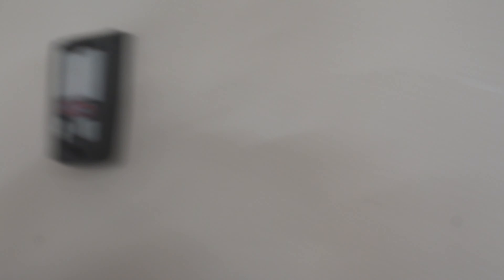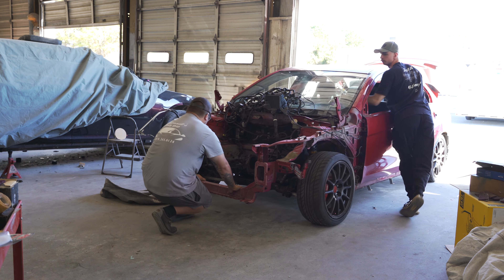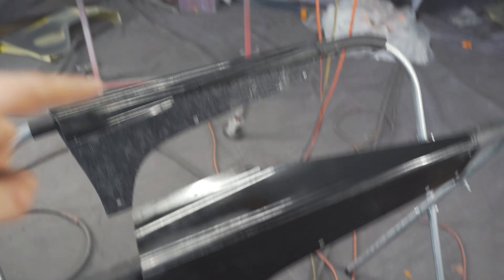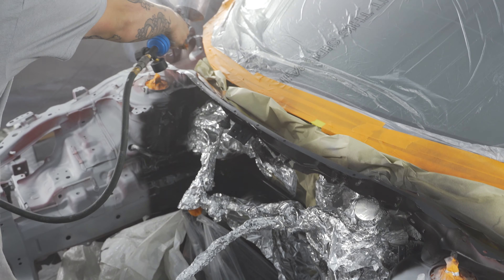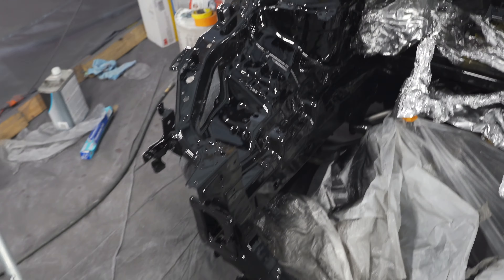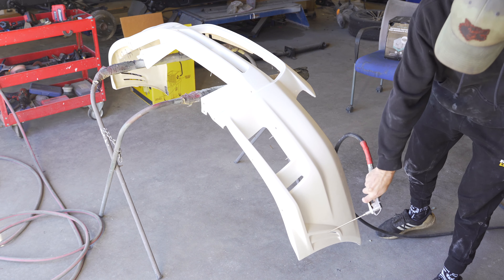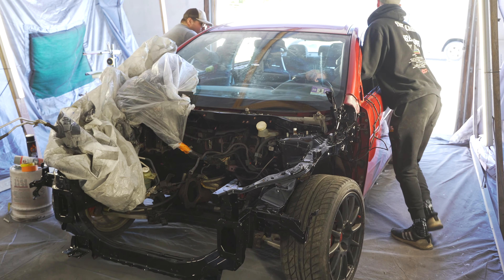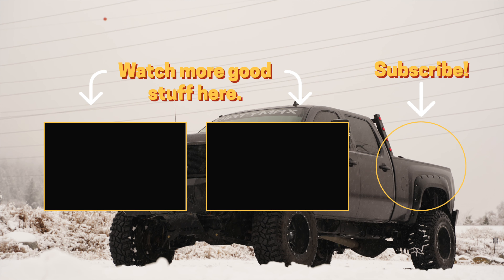Painting a Car for the First Time With AMAZING Results!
This was my first time EVER spraying paint… and the results are insane! Huge shoutout to Weyandt’s Body Shop for all the help and space.

Anno Domini Beats - Steps
Lauren Duski - Jindupe
Cheel - Blue Dream
Cheel - Anywhen You Say
NEFFEX - It’s Only Worth It If You Work For It